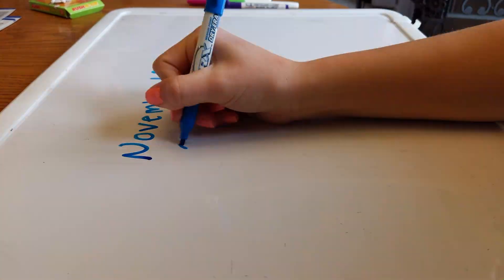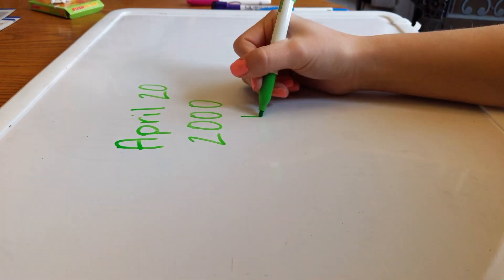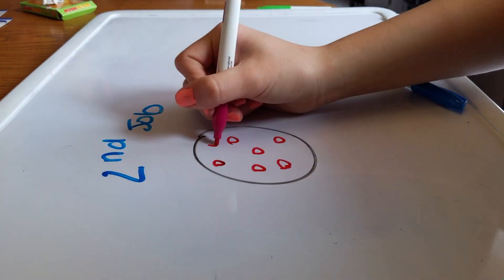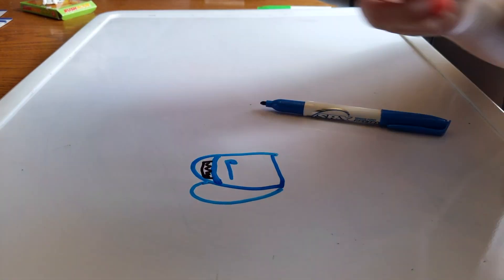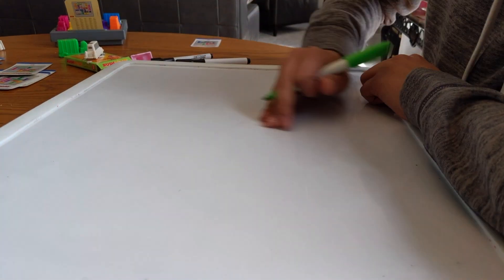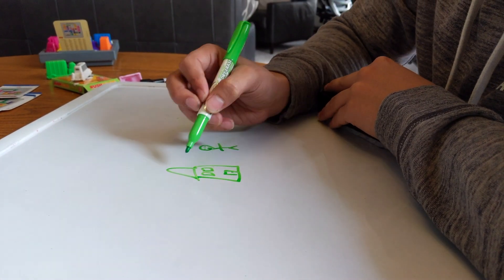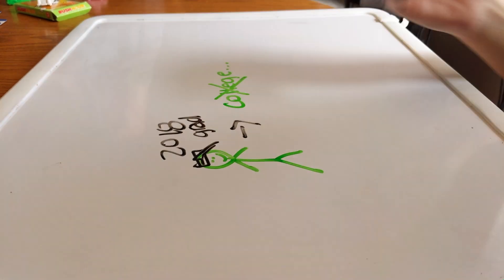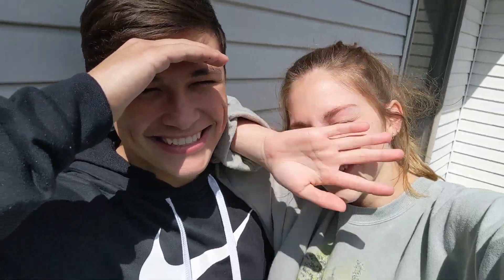Draw *OUR* lives! || 8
Telling you guys a little bit more about our lives and showing you our lack of drawing skills... lolol